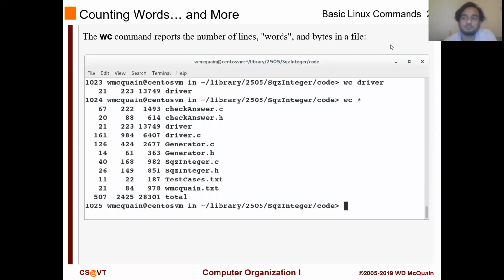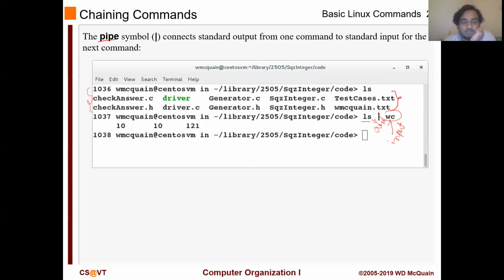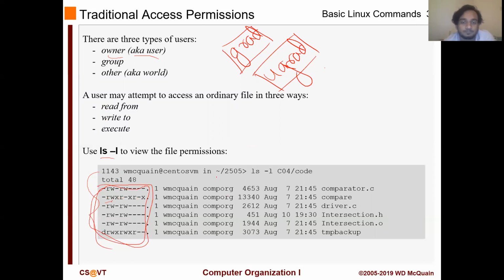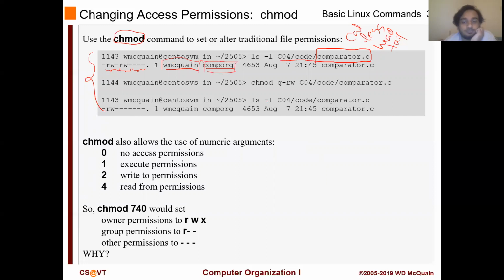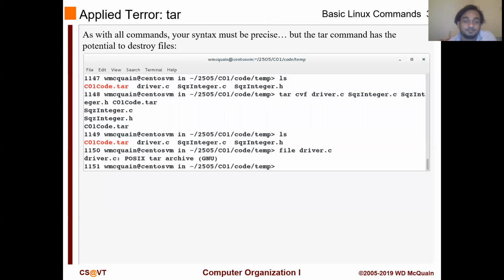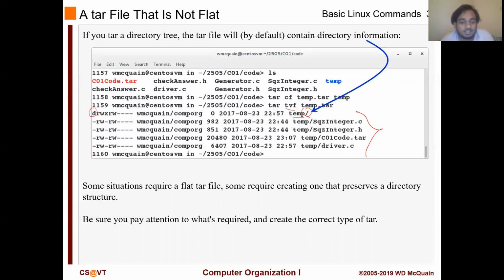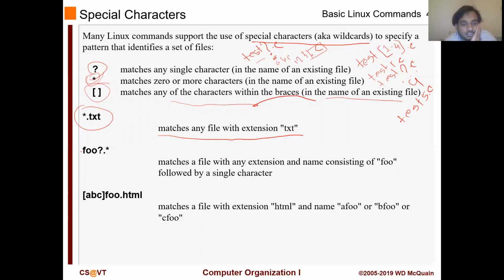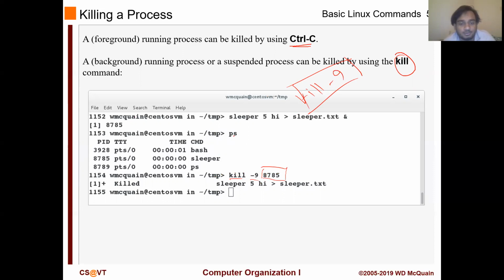CS2505 - Week 1 - Linux: Access Permissions, More Commands, Editing Text Files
In this video you will be learning access permissions, user/group/other, etc.
This is the end of basic commands of Linux. Do give them a try yourself so that you have a hang of the OS.